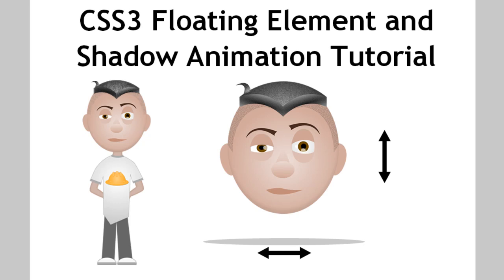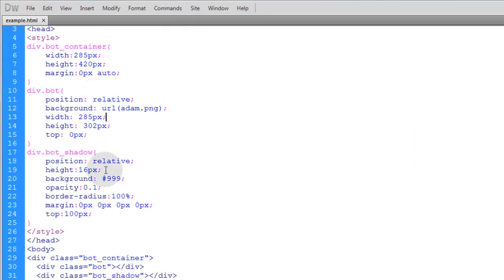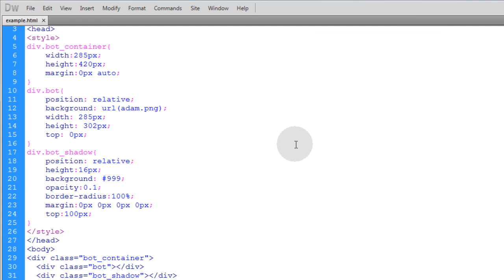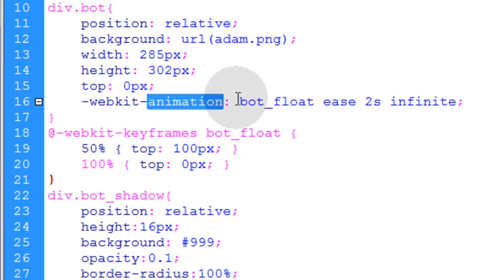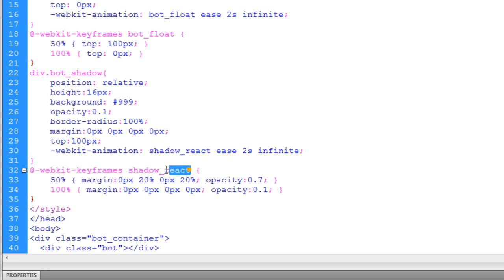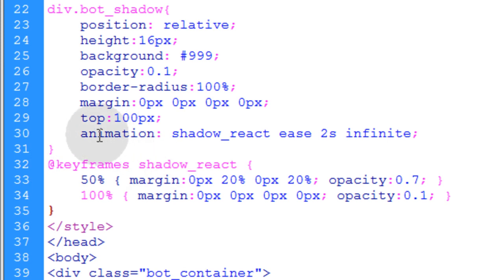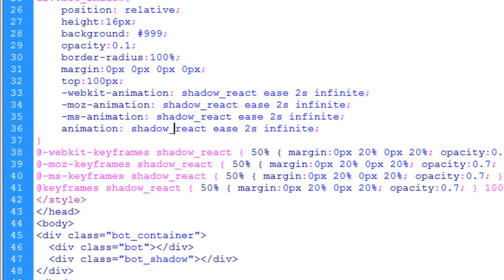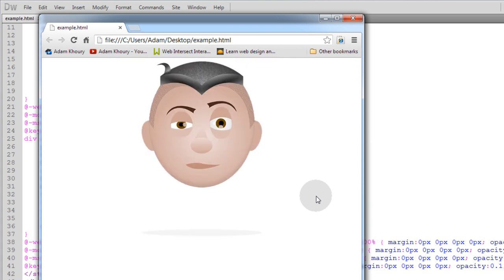CSS3 keyframes Animation Tutorial Floating Element Shadows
Learn some CSS3 keyframe animation logic to render an animated elliptic shadow under an animated floating element on your HTML5 web page.